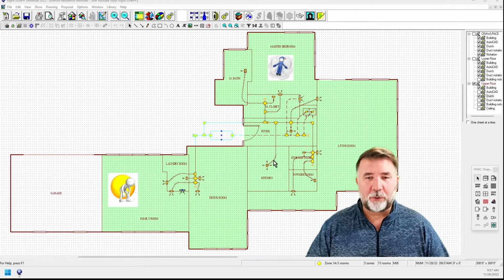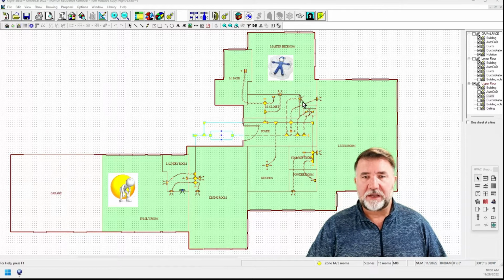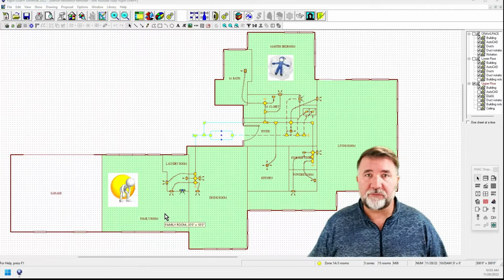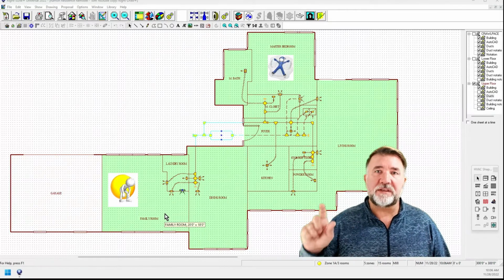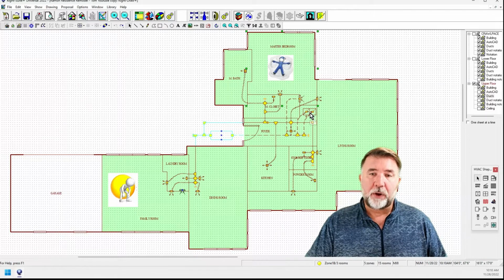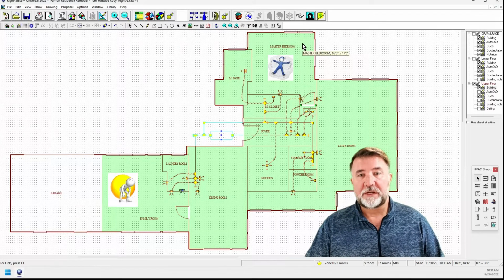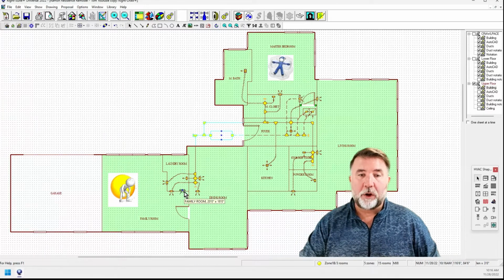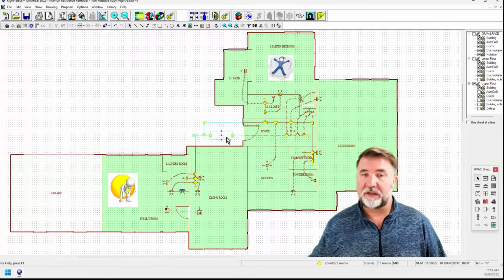Hot & Cold Spots in Your Home - How to Stop it!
Everybody has them; that bedroom at the end of the hall that's always too warm to sleep in, or that side of the couch that's so cold no one wants to sit there. We're talking about hot and cold spots in your home. Today we discuss the two biggest reasons this happens. Of course there are many other possible reasons as well, but in my 30+ years in the HVAC industry, these are the two biggest ones. Watch the video to find out what those are.

for your HVAC design needs.